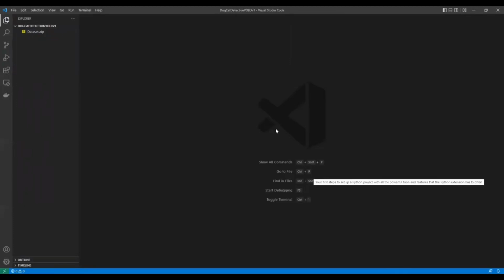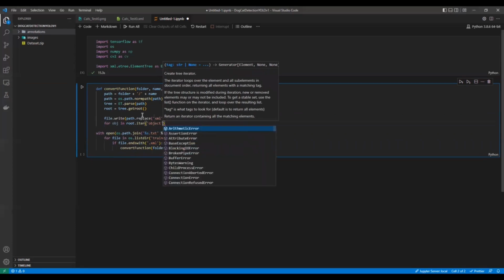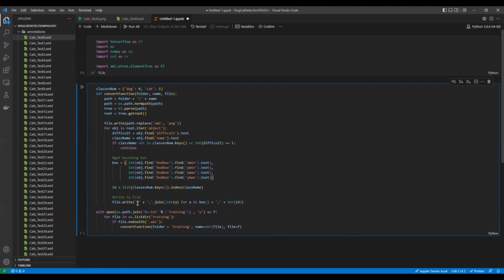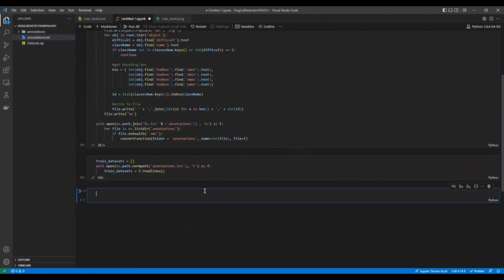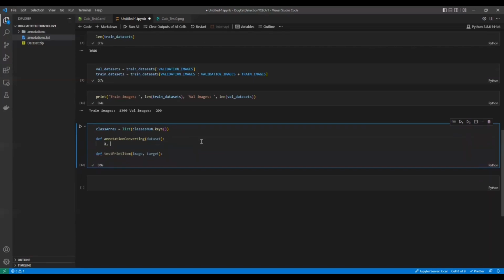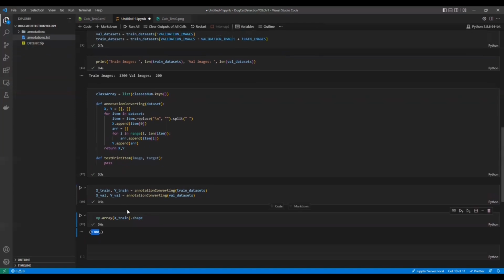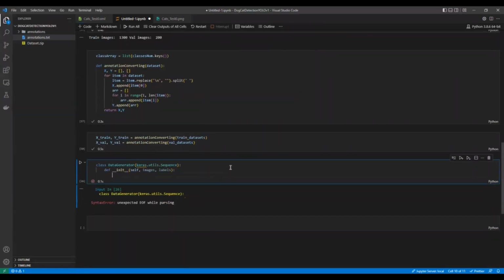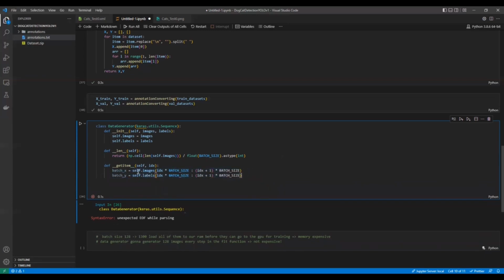Yolo v1 from scratch using Tensorflow - Part 1: Preprocessing Data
Hi guys! In this video, I will preprocess the Dog and Cat Detection dataset so that we can use it to train the first version of YOLO architecture.

This is my first video, so feel free to give me any feedback!